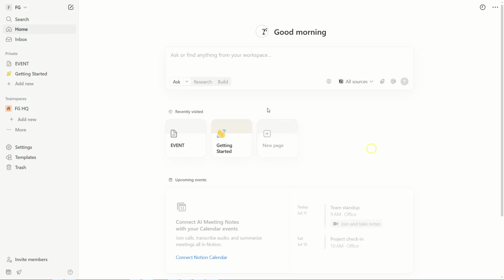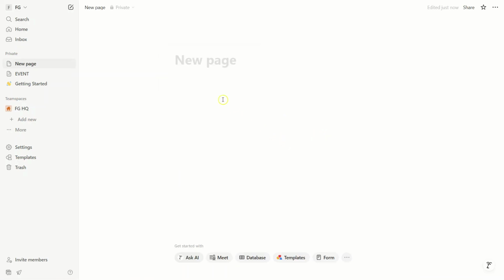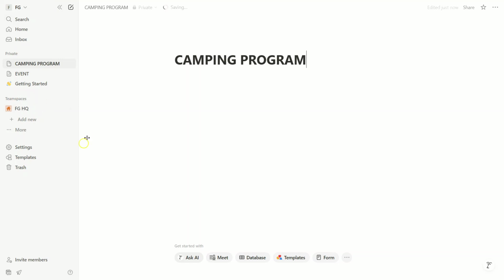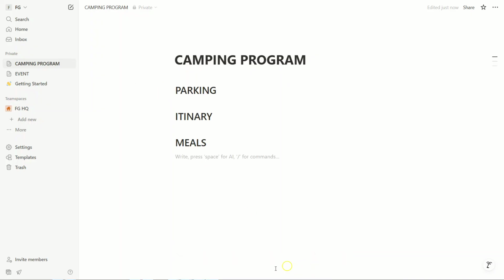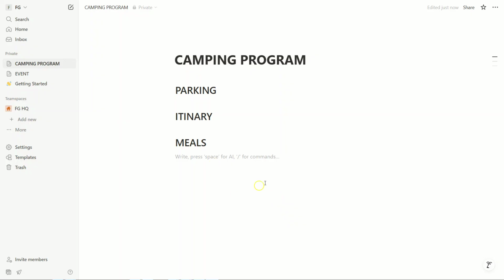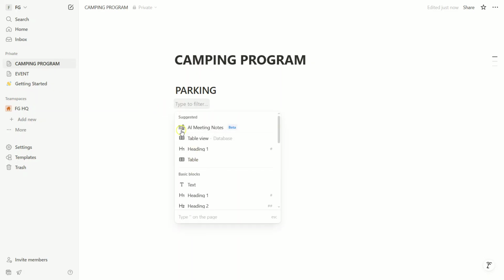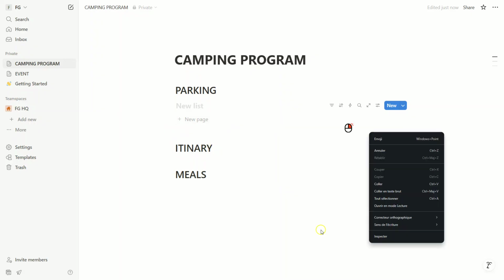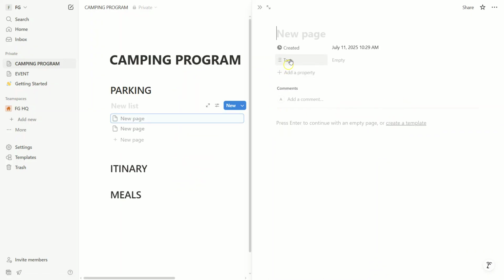How To Use NOTION For Planning Camping Trips (Complete 2025 Guide)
Welcome to this comprehensive How To Use NOTION For Planning Camping Trips (Complete 2025 Guide) tutorial! In this detailed guide, I'll walk you through everything you need to know about How To Use NOTION For Planning Camping Trips (Complete 2025 Guide).

 What You'll Learn in This How To Use NOTION For Planning Camping Trips (Complete 2025 Guide) Tutorial:
• Complete step-by-step instructions for How To Use NOTION For Planning Camping Trips (Complete 2025 Guide)

Whether you're a complete beginner or looking to improve your skills, this How To Use NOTION For Planning Camping Trips (Complete 2025 Guide) tutorial covers everything from basic concepts to advanced strategies. I've designed this guide to be easy to follow, practical, and immediately actionable.

 Why This How To Use NOTION For Planning Camping Trips (Complete 2025 Guide) Tutorial is Different:

 Perfect for:
• Beginners who want to learn How To Use NOTION For Planning Camping Trips (Complete 2025 Guide) from scratch

Don't forget to LIKE this video if it helped you learn How To Use NOTION For Planning Camping Trips (Complete 2025 Guide) and SUBSCRIBE for more in-depth tutorials like this one!

Questions? Drop them in the comments below! I read every comment and try to respond to as many as possible.

• Share with anyone who might benefit from learning How To Use NOTION For Planning Camping Trips (Complete 2025 Guide)